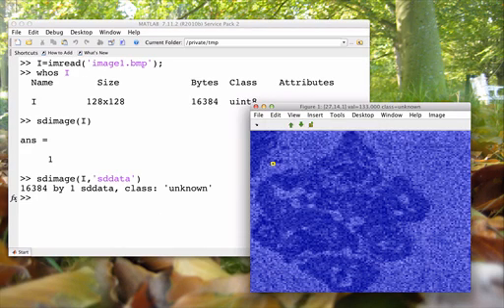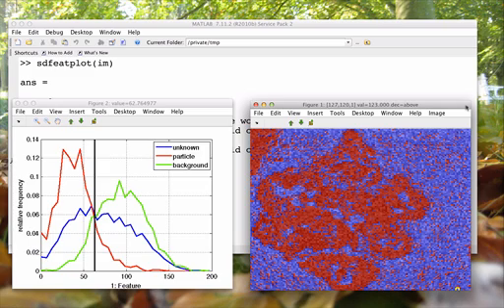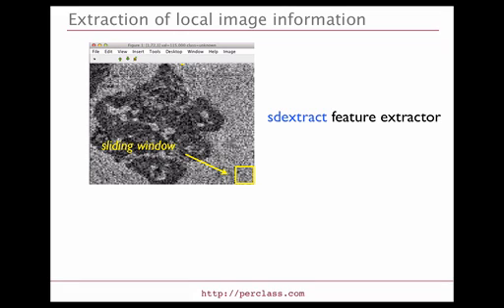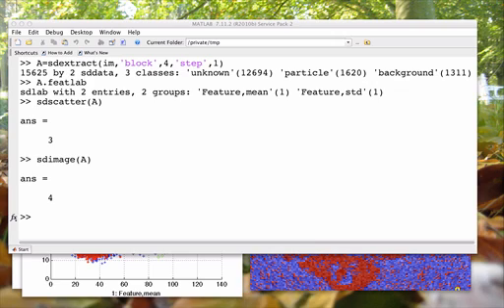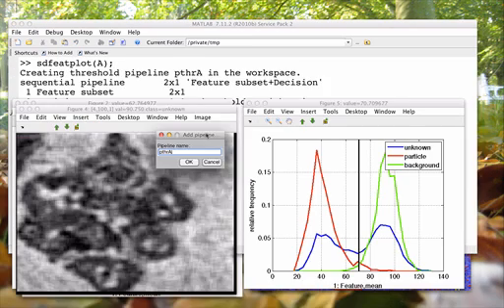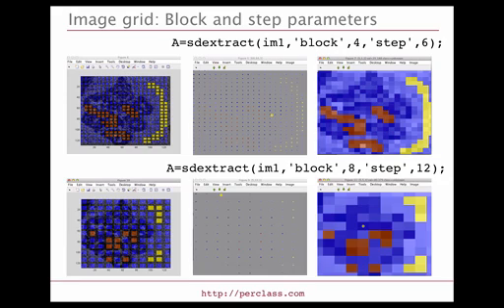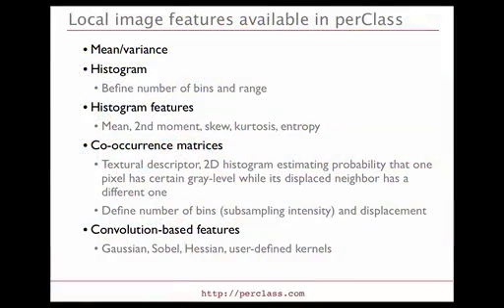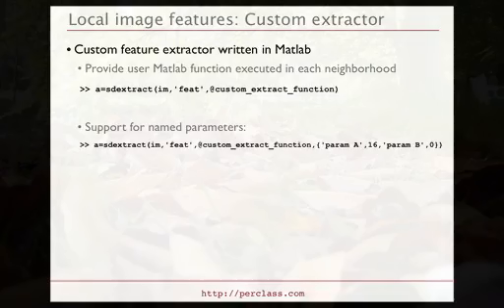Local image features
Before we can experiment with classifiers we need to find a good data representation for our images. We may want to extract features that highlight relevant characteristics for our application. Very often we need to learn from local texture information, as we can leverage the spatial connectivity of the pixels. In this tutorial we will focus on extracting local image features and illustrate why it is important.